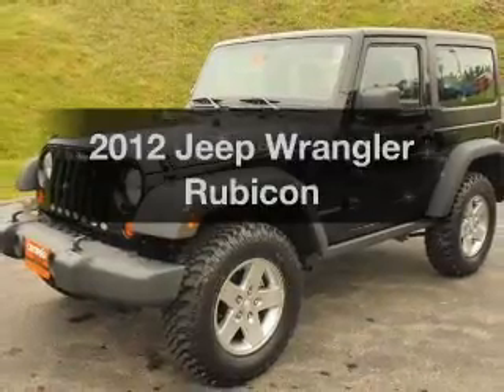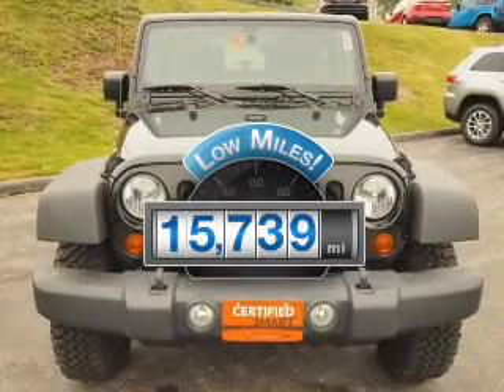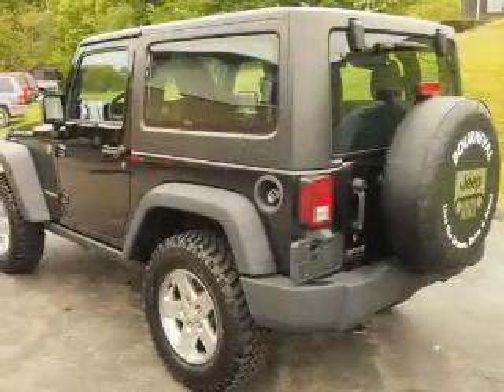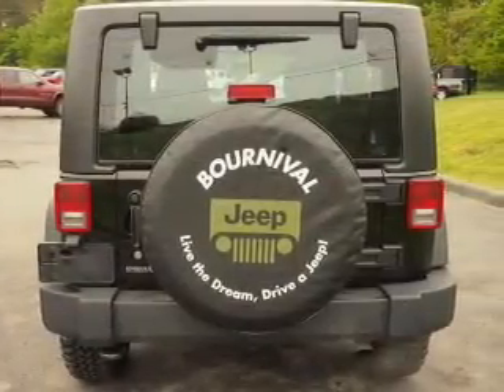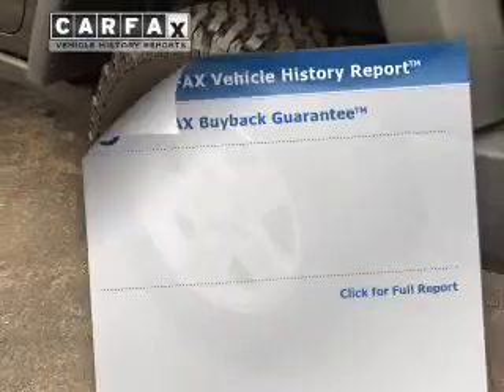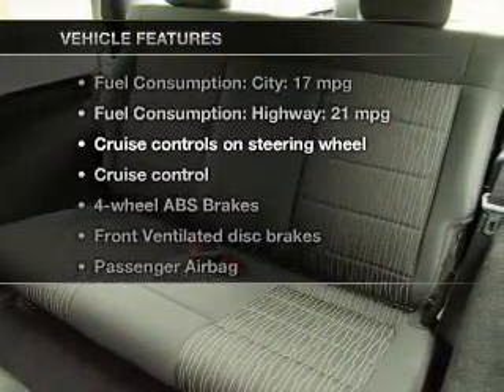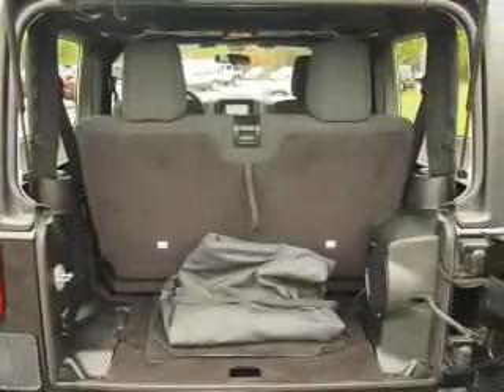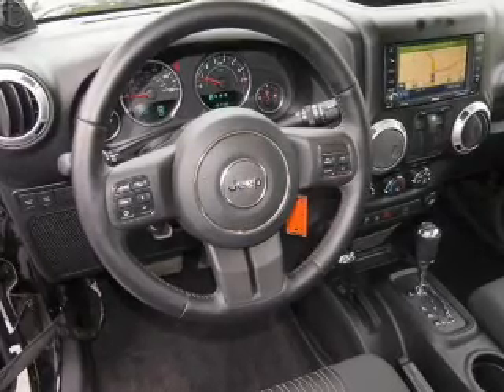2012 Jeep Wrangler - Portsmouth NH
This vehicle represents similar vehicles available at Bournival Jeep.
for availability of specific vehicles.

Phone:
Year: 2012
Make: Jeep
Model: Wrangler
Trim: Rubicon
Engine: 3.6 liter 6 cylinder 24 valve MPFI DOHC
Transmission: Automatic
Color: Black Clearcoat
Mileage: 15739
Address:
2355 Lafayette Road